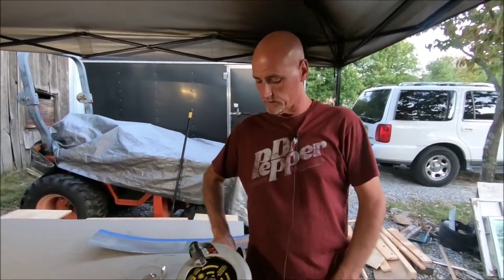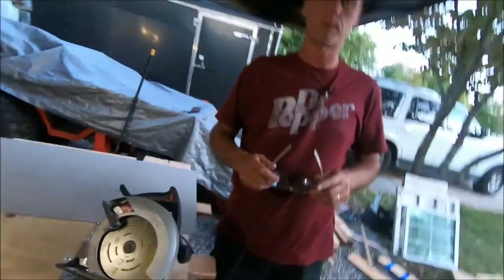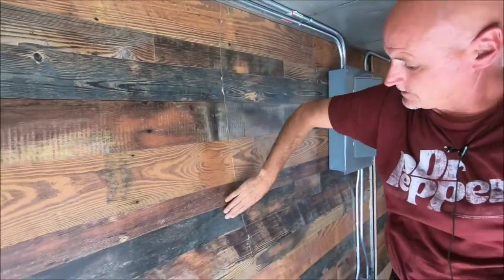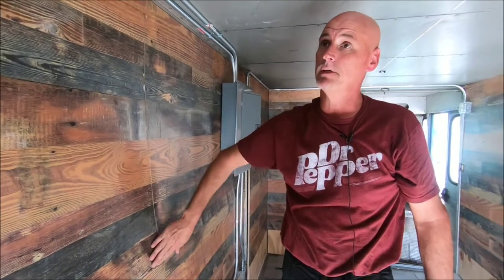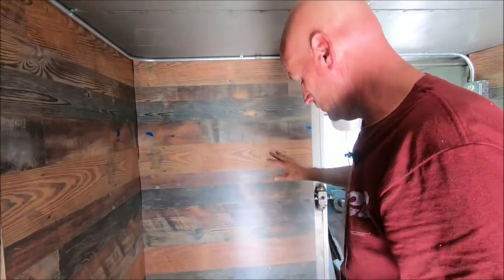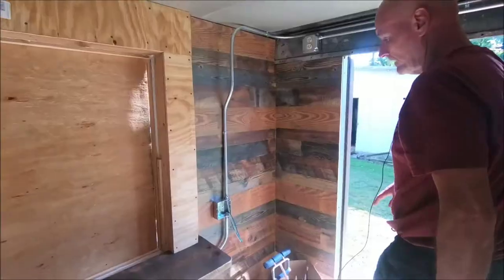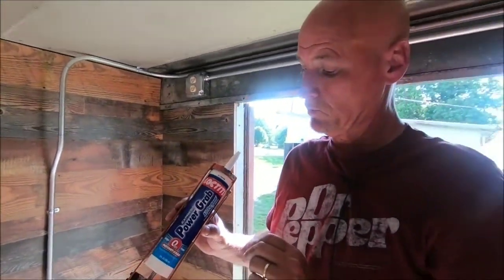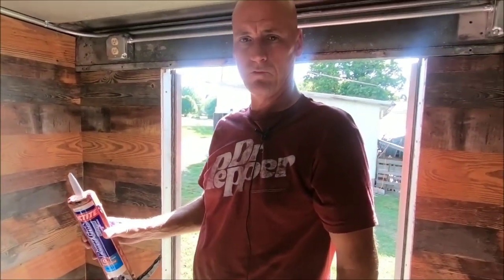Building a FOOD TRUCK: How to install LAMINATE on the WALLS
Building my very own food truck is! it's a dream come true!  Come along the adventure with us to build our food truck.

We use reflective insulation and blue insulation. Then placed plywood over it to form the walls. Then put laminate over the plywood.

Why laminate? It's a clean, smooth easy to clean surface. This will make it easy to wipe the walls down keeping them sanitized.  It surely was not easy to install! We tried 5 different products before we found one that adhered to the walls well. It's a new product called Power Grab

You can find it at Lowe's

Follow our BBQ business on Facebook and Instagram